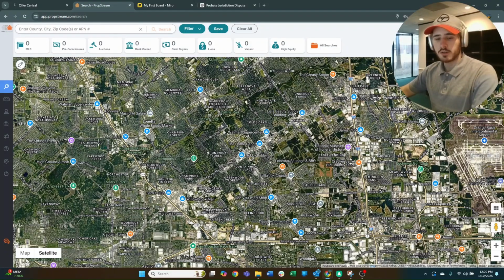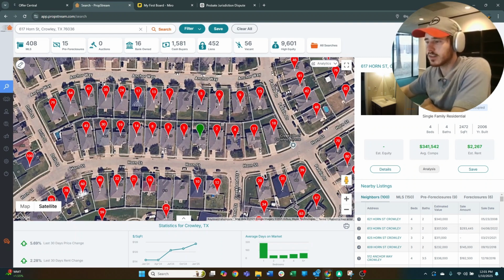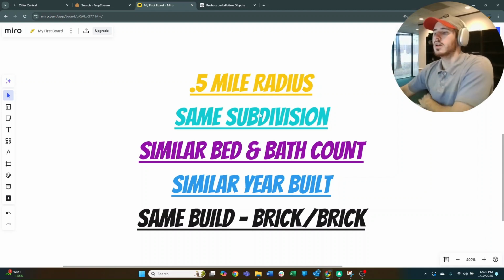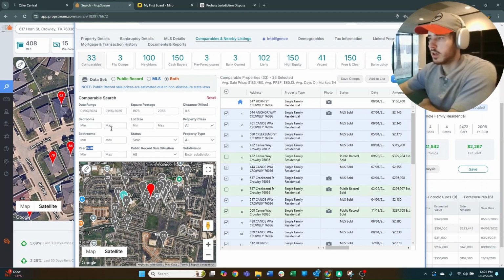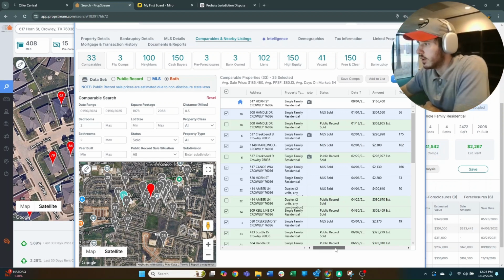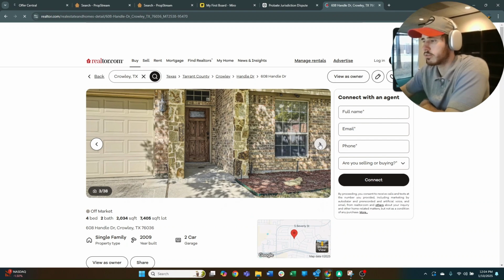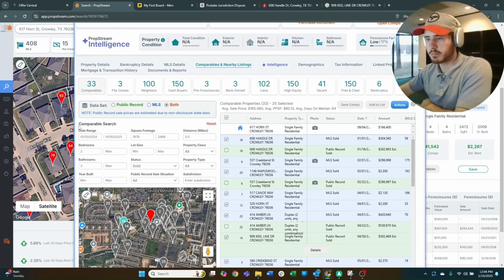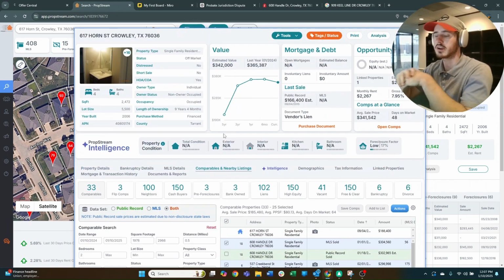Run Comps in 5mins with PropStream!